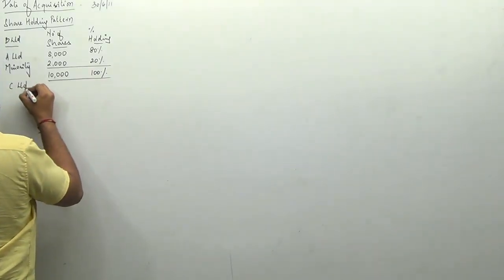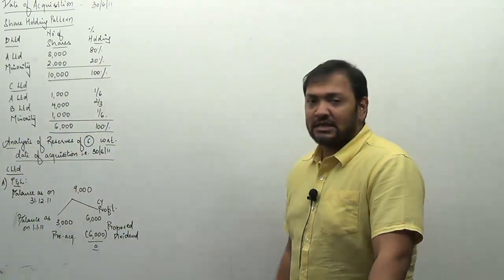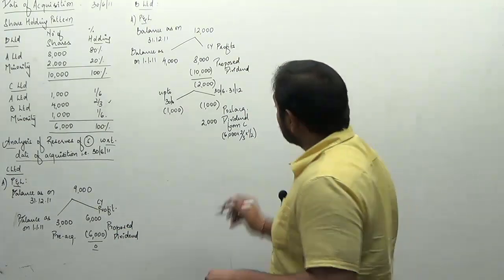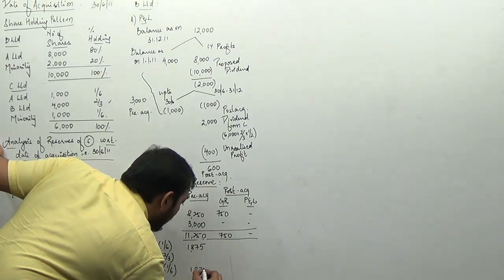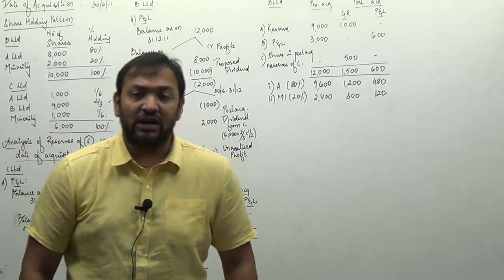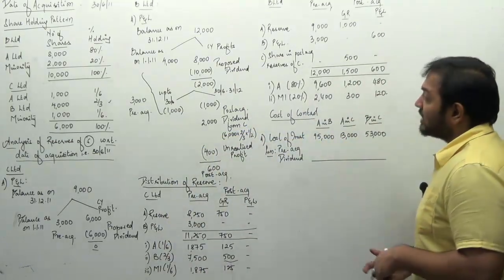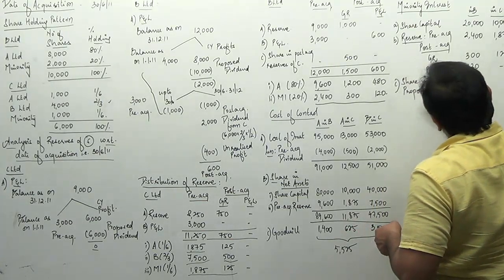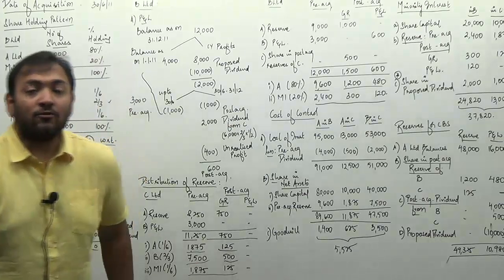CA Final - Consolidation (Part IX)